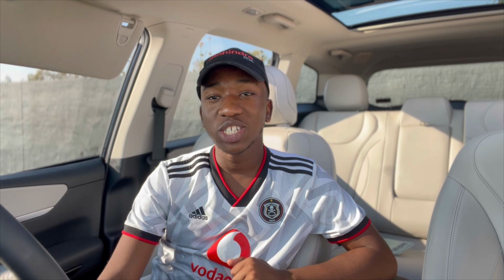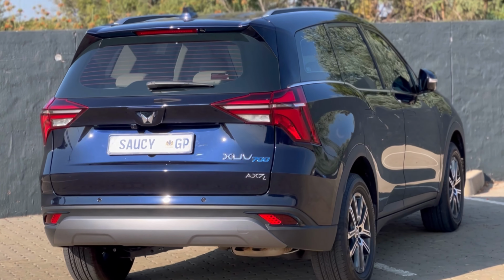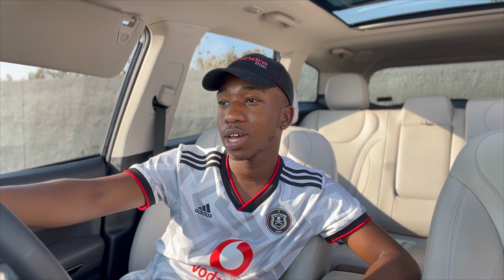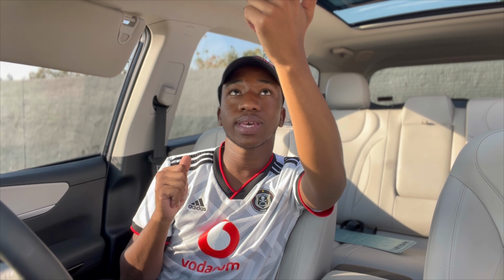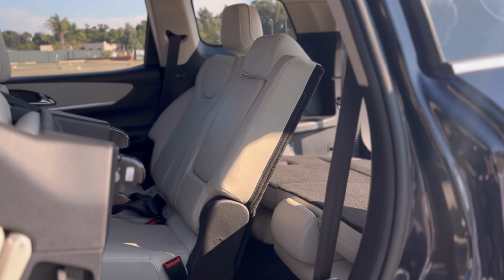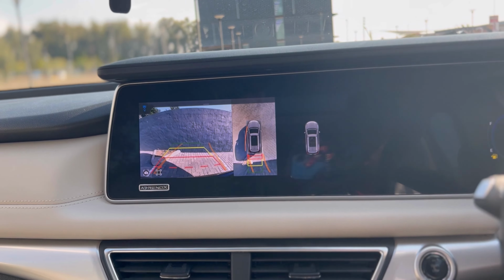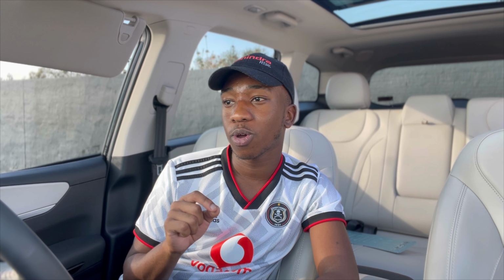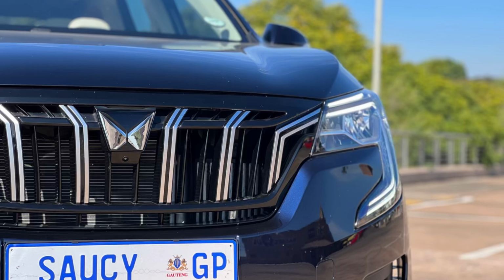Mahindra XUV700 AX7L Review || Affordable Family Car|| S2 - Episode 6.